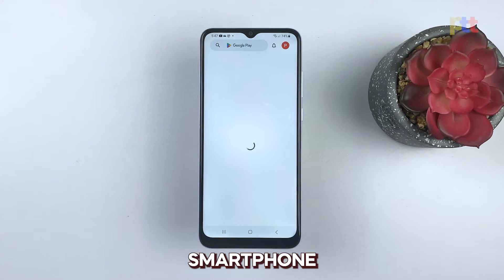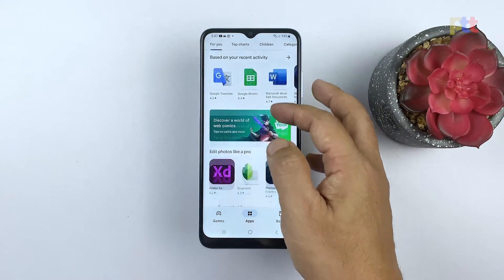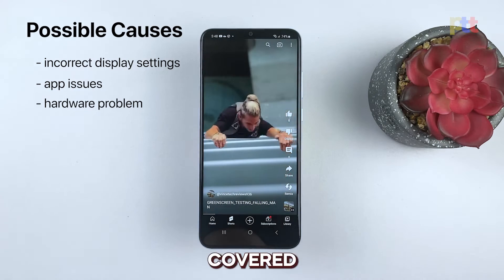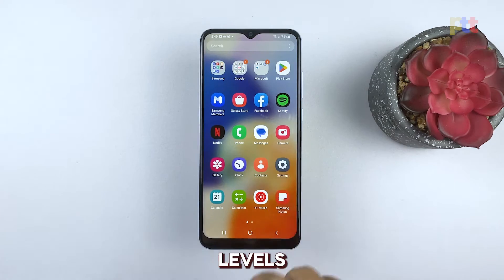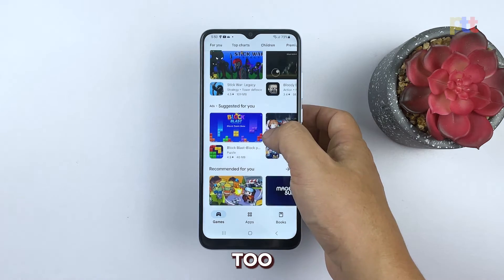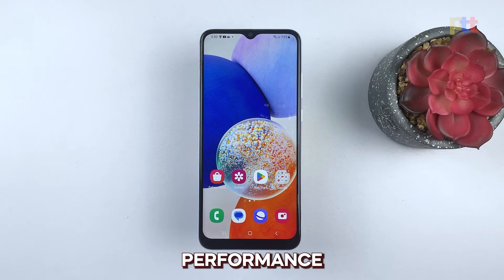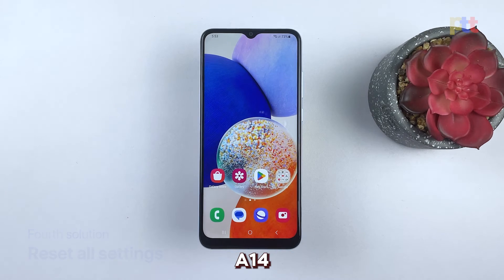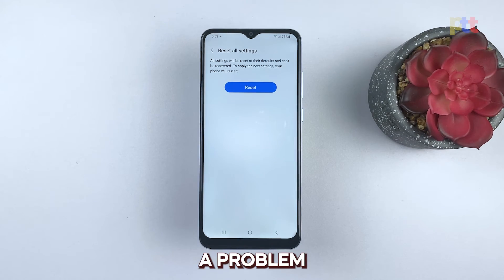[SOLVED] Samsung Galaxy A14 Screen Flickering Issue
Samsung is one of the leading smartphone manufacturers in the world, and its Galaxy A14 is one of its popular mid-range devices. However, some users have reported experiencing screen flickering issues with the Galaxy A14.
In this video, we will explore the possible causes of the screen flickering problem and provide some troubleshooting procedures to help fix it.

00:00 Introduction
00:26 Possible causes
01:09 First solution: Adjust Display Settings
01:34 Second solution: Close apps running in the background
02:00 Third solution: Force restart your phone
02:33 Fourth solution: Reset all settings